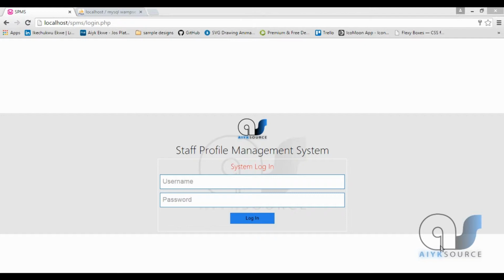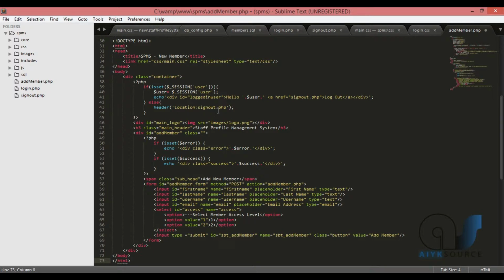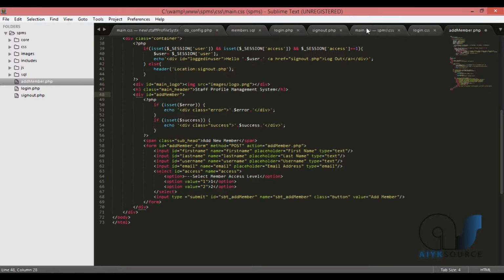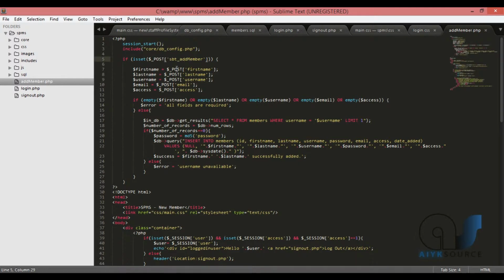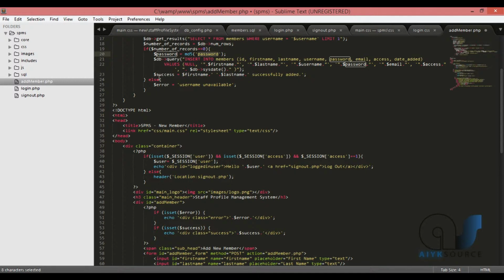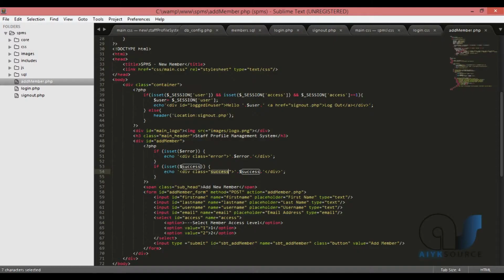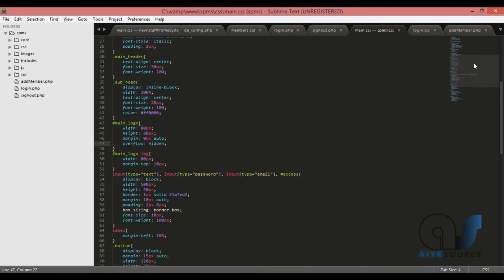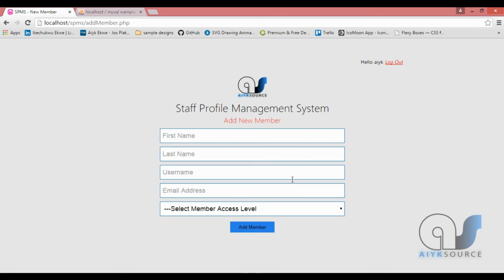4 spms-add/create account member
this is the fourth video in the spms series;

in this video, we are gonna be adding functionality to add/create member account